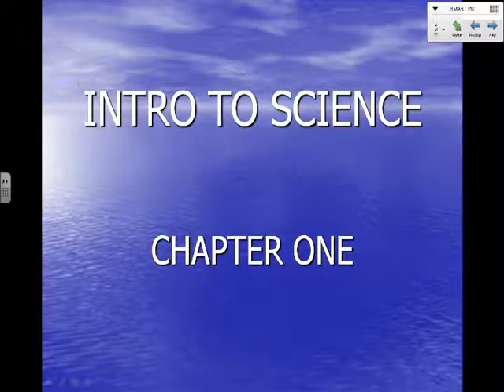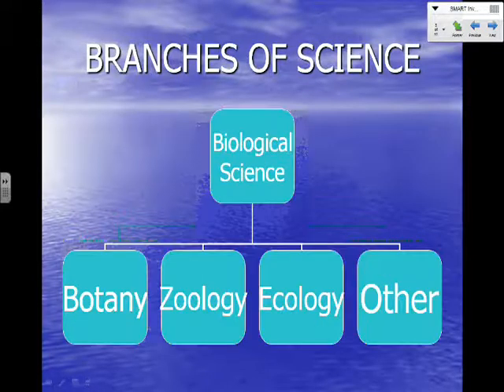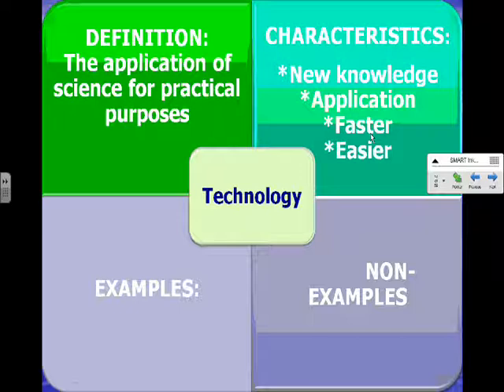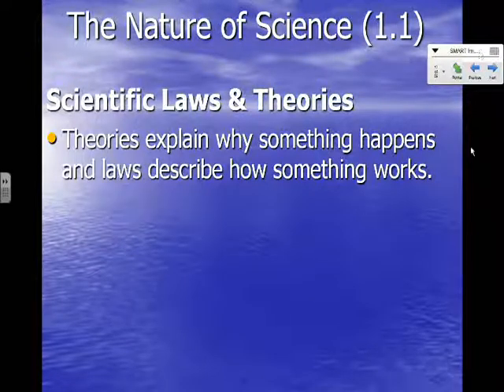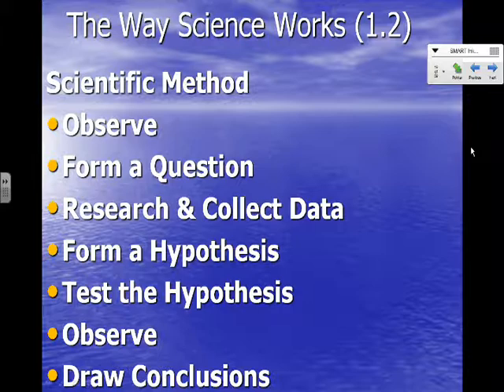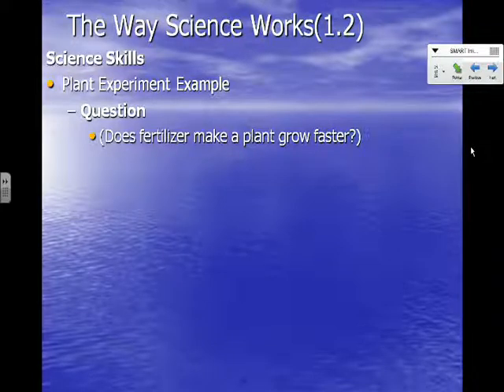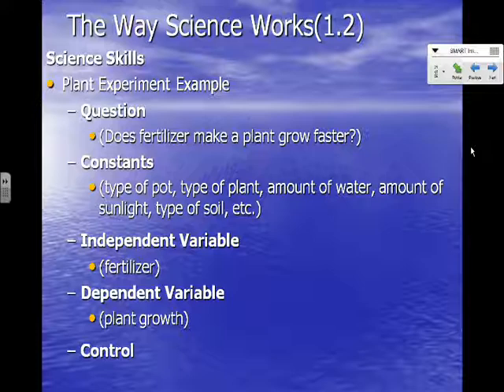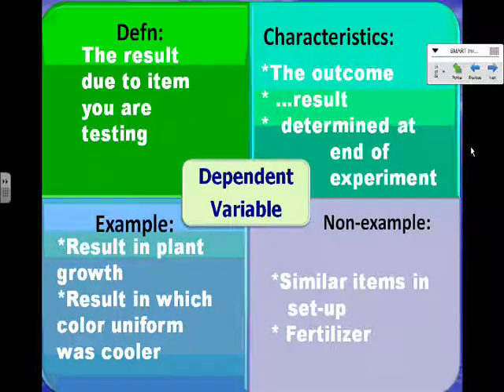Chapter 1 1